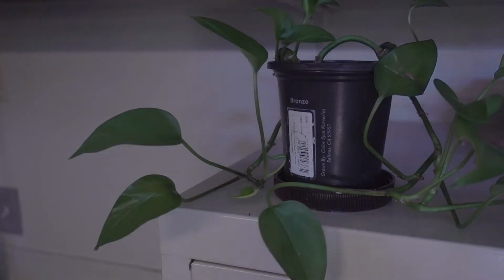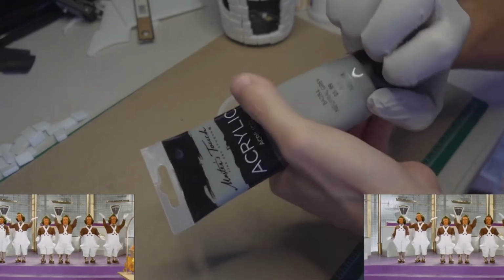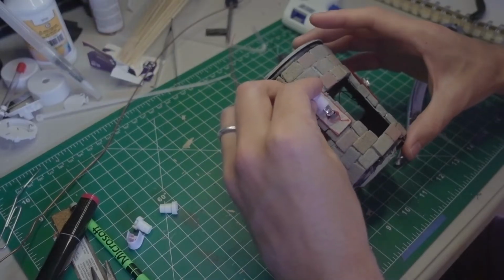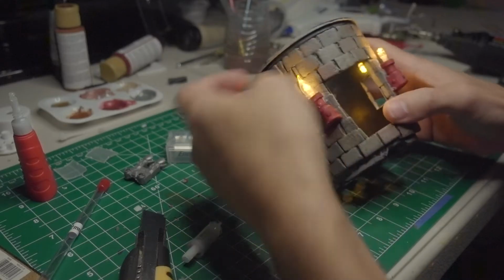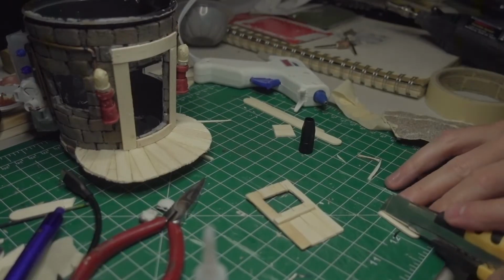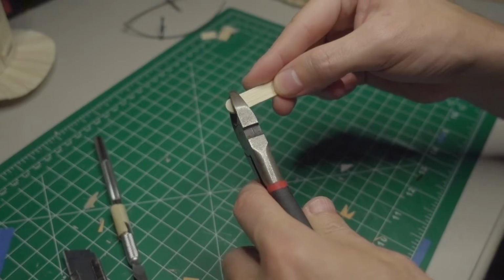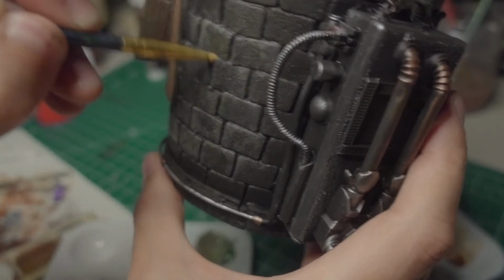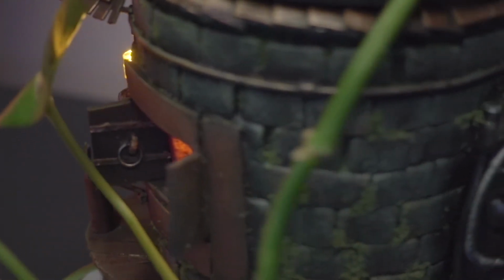Making a steampunk cottage for my plant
In my second build video, I make a tiny cottage out of wire, paper, foam, and LED bulbs to house my once-homeless pothos plant. It turned out to be a very frustrating junk modelling project. So long as Gilbert is happy though, I'm good!

CHAPTERS:
00:00 Gilbert's Story
00:32 Funky Brickwork
03:00 A Series of Mistakes
04:28 A New Way to Light
04:50 Hiding the Guts
05:37 The Deck & Windows
06:46 Go Home Roof, You're Drunk
08:55 Painting & Details
10:37 The Big Reveal!